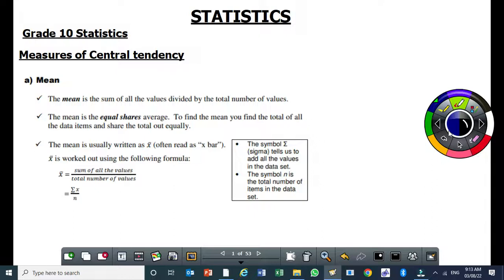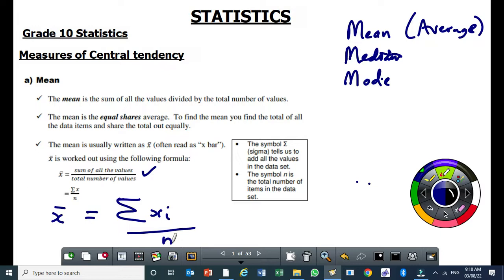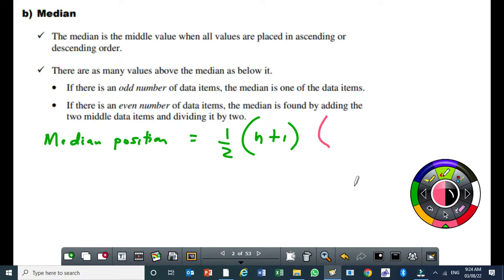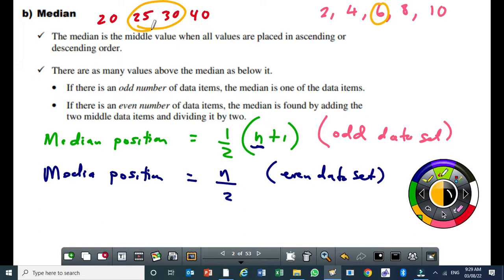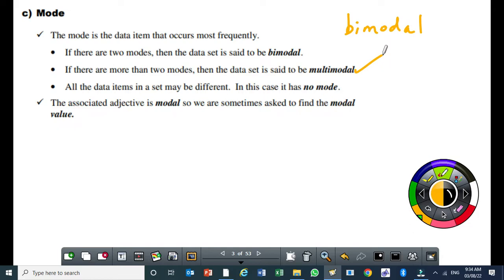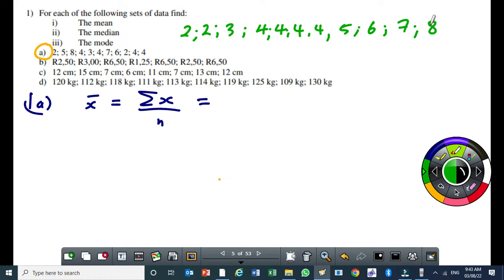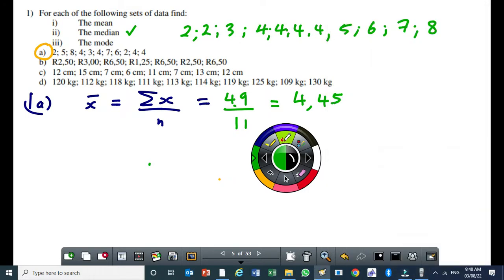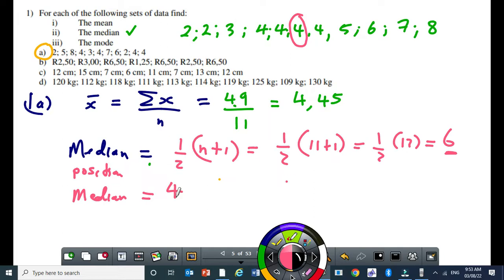Grade 10 Statistics Part 1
In this video i introduced the Measures of Central Tendency from Grade 10.